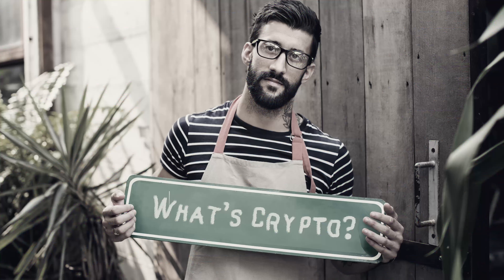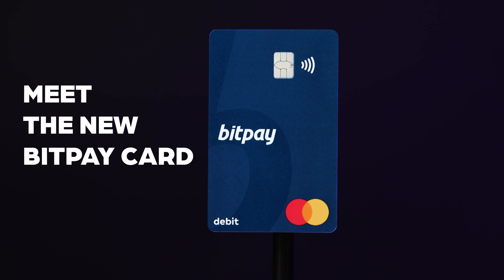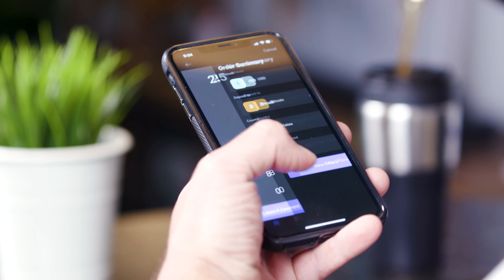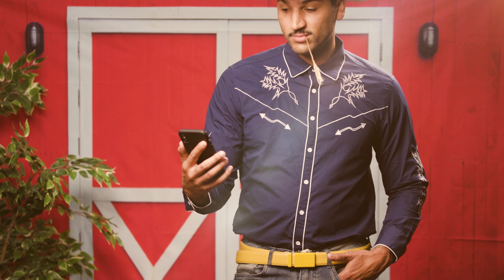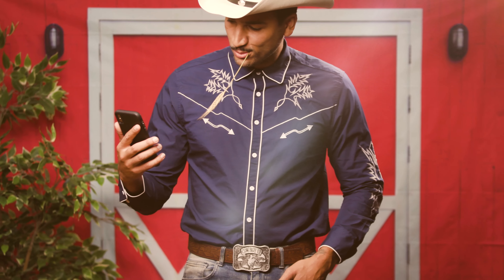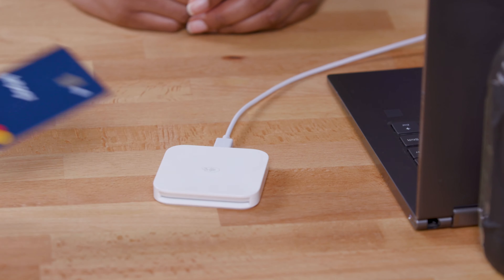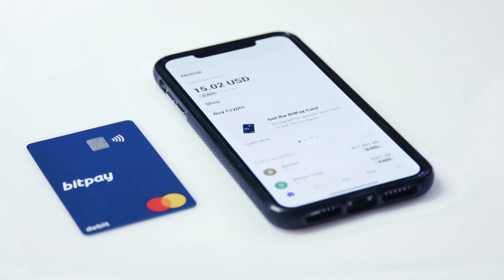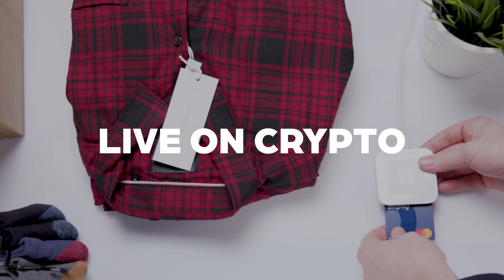A BitPay Prepaid Mastercard® for the Crypto Community.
A BitPay Prepaid Mastercard® for the crypto community. Convert crypto to dollars instantly with no conversion fees*. Pair it with the non-custodial BitPay wallet and control how and when you liquidate your crypto. U.S Residents only.

Reload your balance and spend.
Zero monthly fees.
Ready to use in millions of locations around the world.
Includes EMV chip and options to lock your card and control how you spend.
Pay with contactless, PIN or withdraw cash from any compatible ATM.

*Network fees and miner fees may apply

Mastercard is a registered trademark and the circles design is a trademark of Mastercard International Incorporated